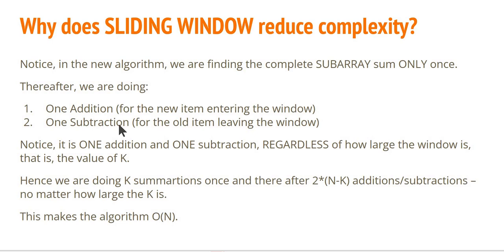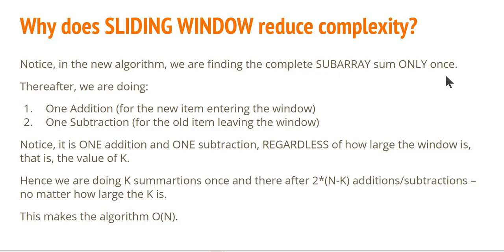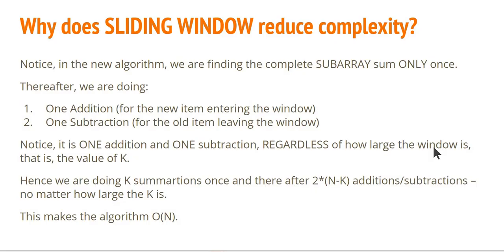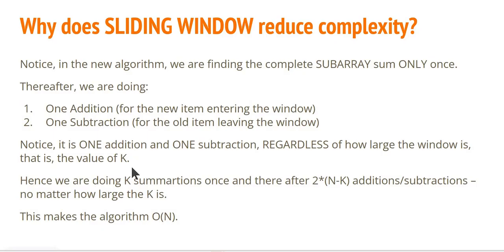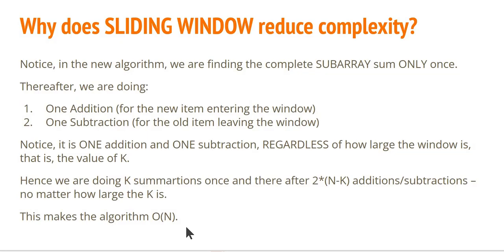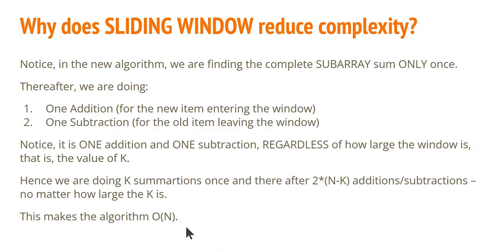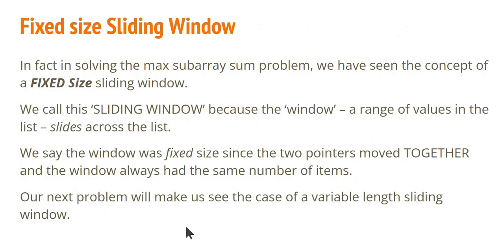8. Sliding Window: Sub-Array Sum problem -- Fixed size sliding window is O(N)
We see that the complexity of the Fixed Size sliding window algorithm is O(N). The main point is that EVERY new added window needs EXACTLY 1 addition and 1 subtraction REGARDLESS of how large the window is. This is unlike the naive algorithm where we were doing more work for the case of larger K.